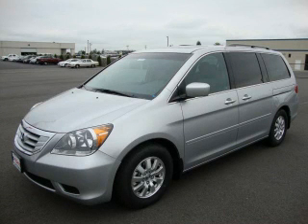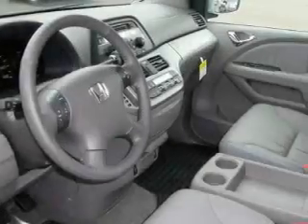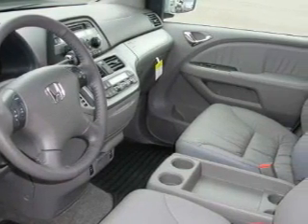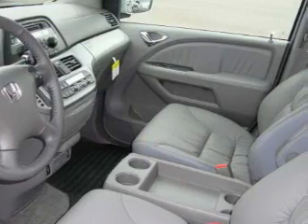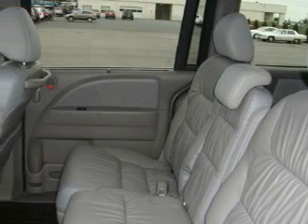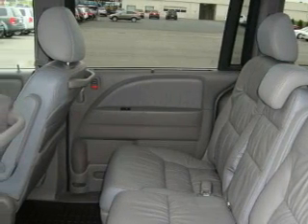2010 Honda Odyssey Burlington WA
Year: 2010
 Make: Honda
 Model: Odyssey
 Engine: 3.5L
 Trans.: Automatic
 Exterior: Alabaster Silver
 Miles: 25
 Interior: Gray

 1615 S. Goldenrod Road

 2010 Honda Odyssey Burlington WA